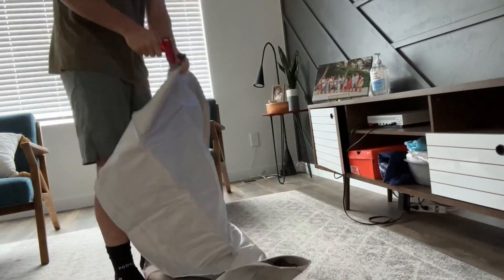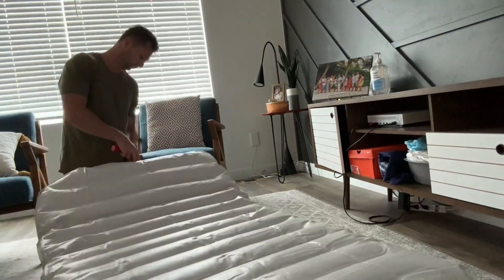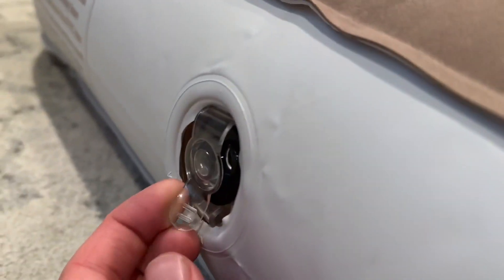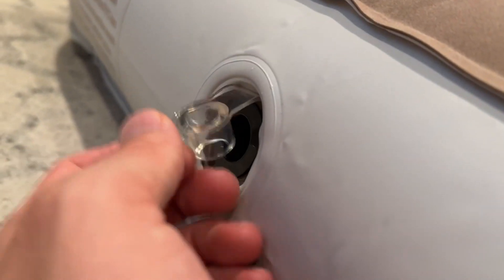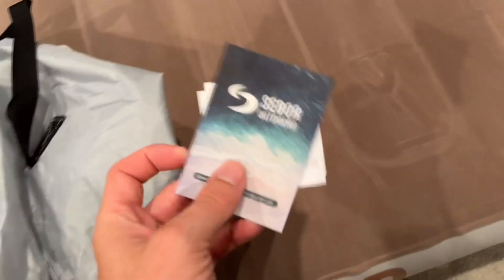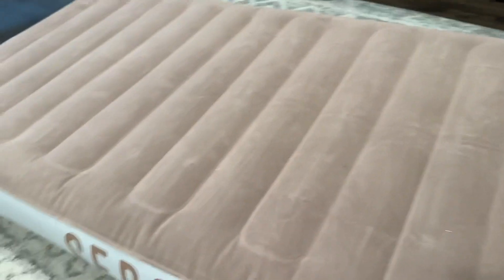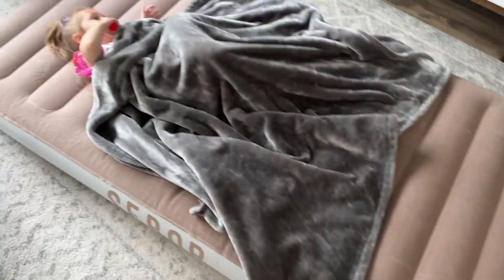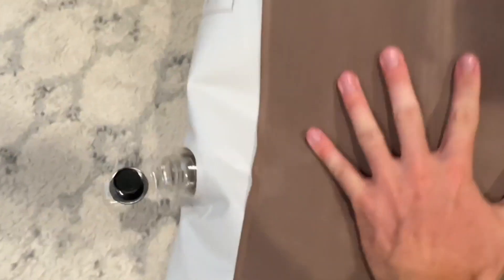Sebor Camping Air Mattress, X Long Twin Airbed Height 9', Inflatable Bed Blow Up Mattress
▶️ Current Price & More Info (US)